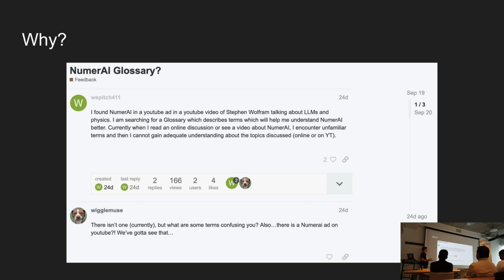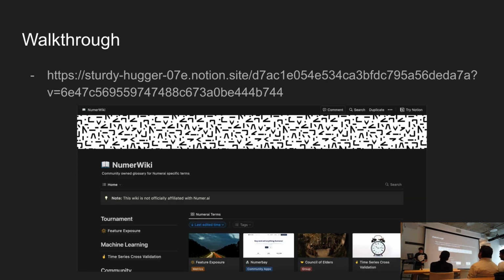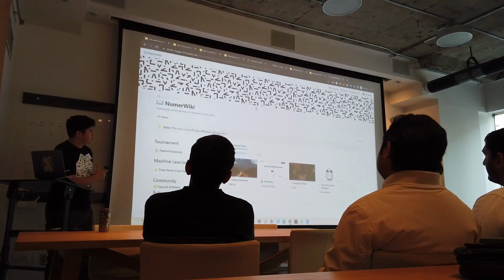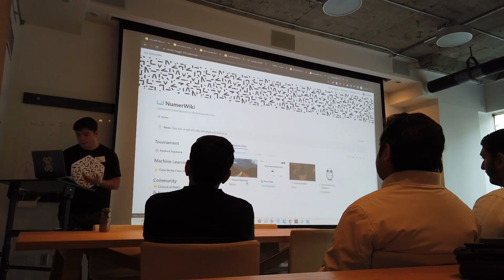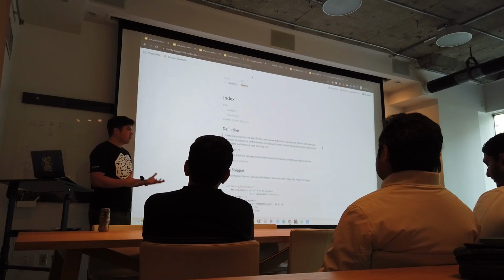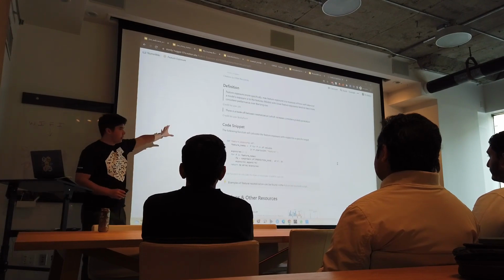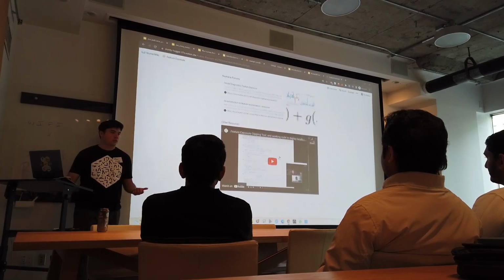Numerai Community Meetup - Toronto - Talk 4 - NumerWiki: the Numerai Glossary by Peter Ling